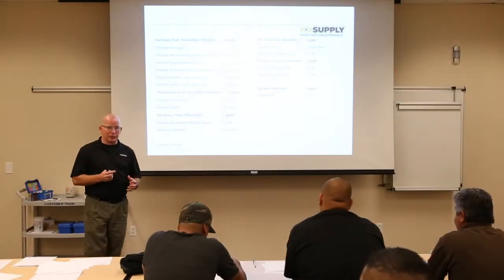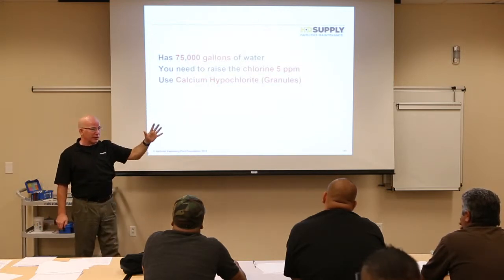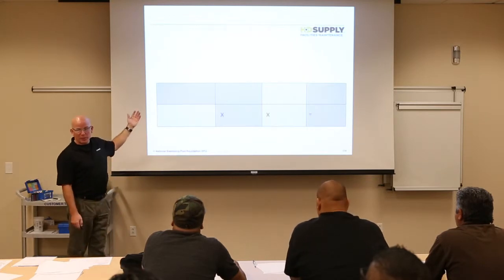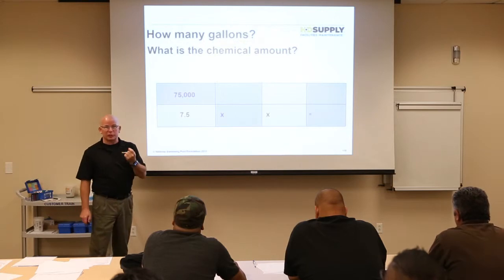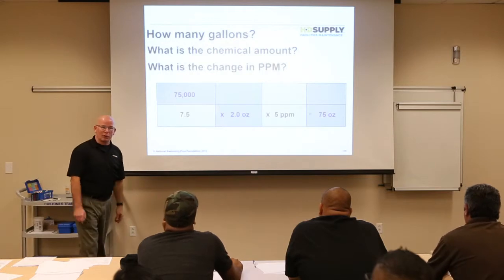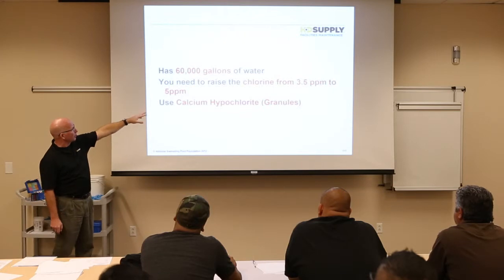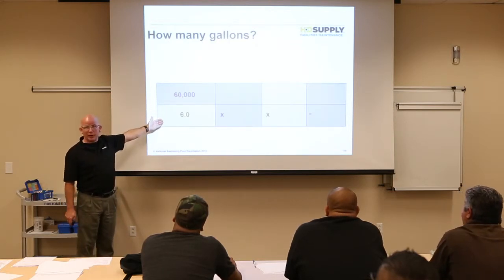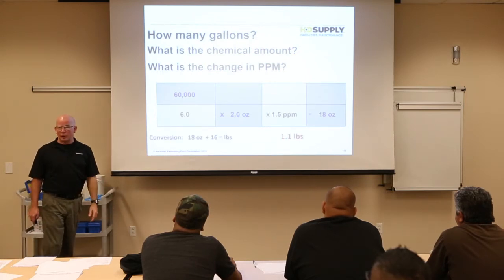Getting Your Pool Chemicals Balanced | HD Supply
Get your pool chemicals balanced by learning the formula needed calculate the amount of Calcium Hypochlorite Granules needed to raise your chlorine level.